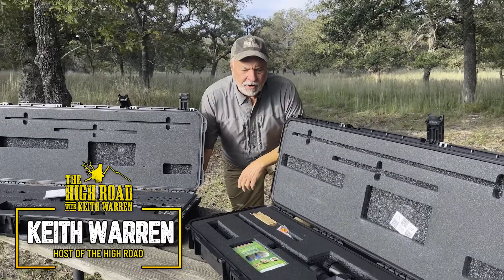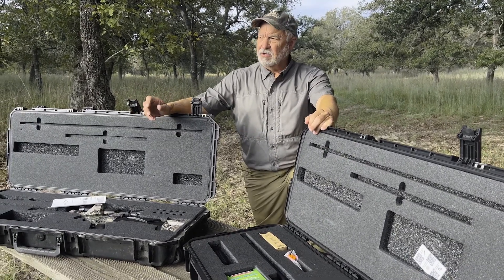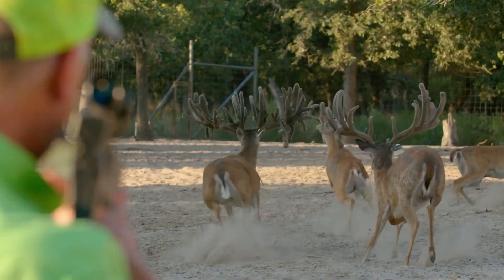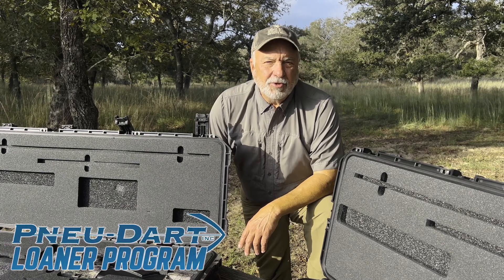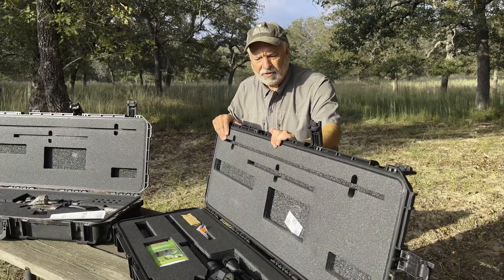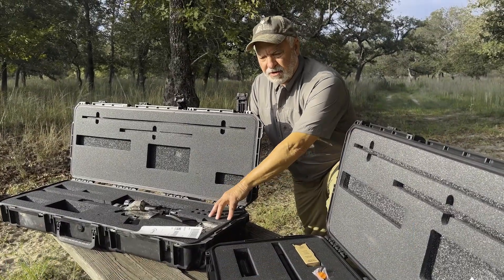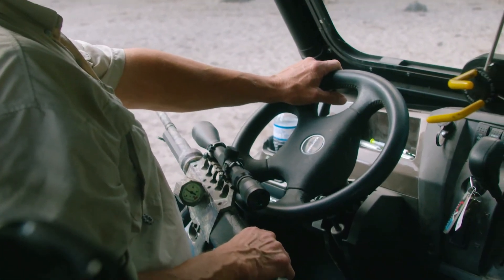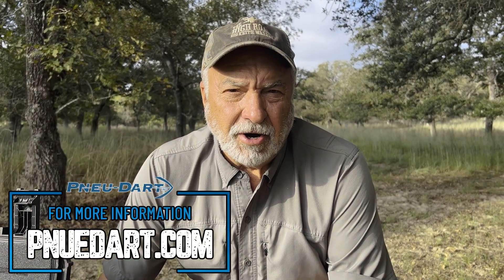HOW TO USE PNEU-DART'S PROJECTOR LOANER PROGRAM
Watch as host of the High Road and Deer & Wildlife Stories, Keith Warren, discusses Pneu-Dart's Projector Loaner Program. To learn more about Pneu-Dart's Projector Loaner Program, please